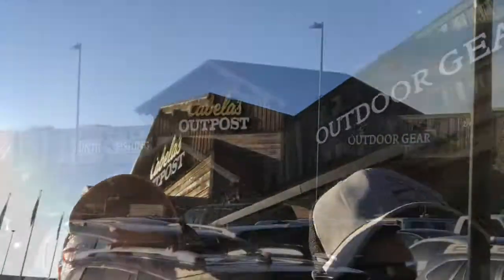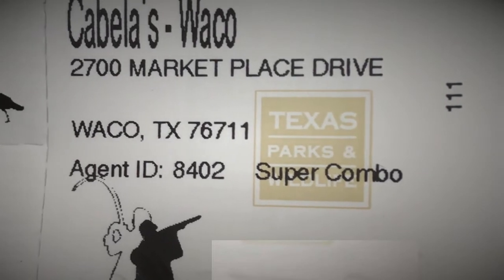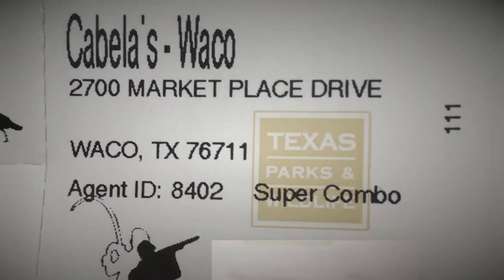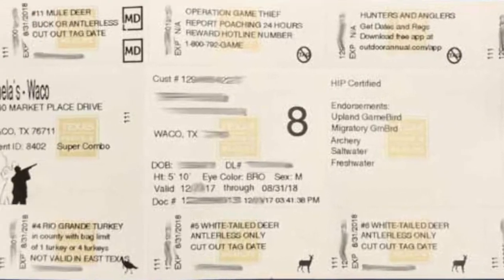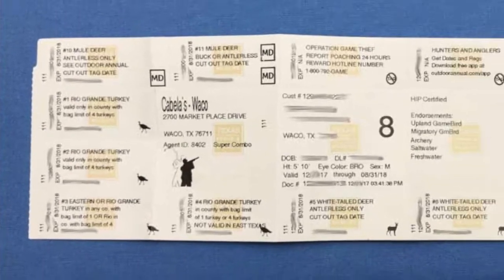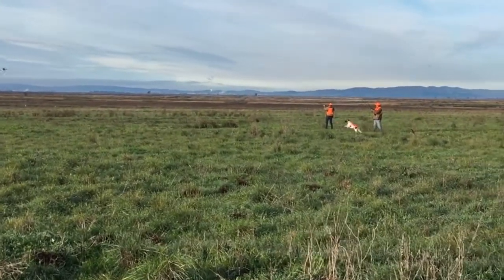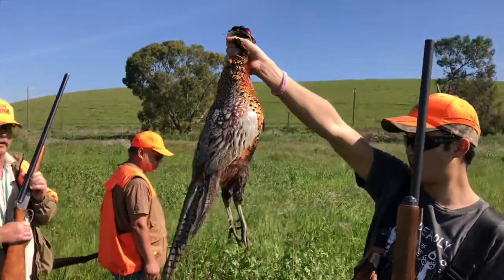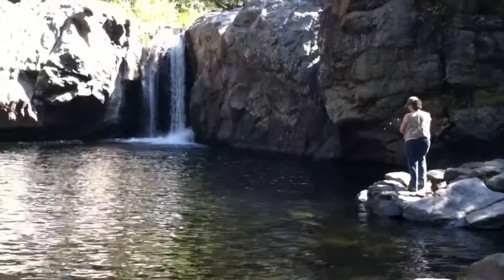Hunting and Fishing in Texas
It's about time. At the last minute we decided, well, you'll see.
If you are looking to purchase items for yourself or someone else from Amazon or eBay, please use the following links.

When you use these links, it helps us pay the bills around here and it doesn't cost you one penny more. it may even save you money!